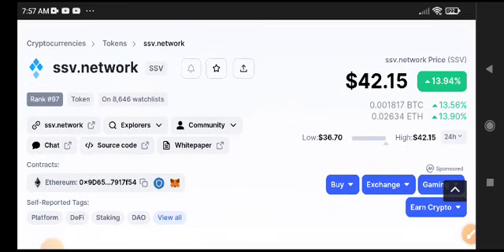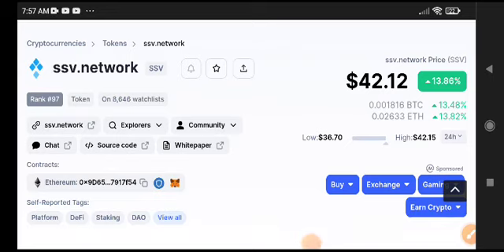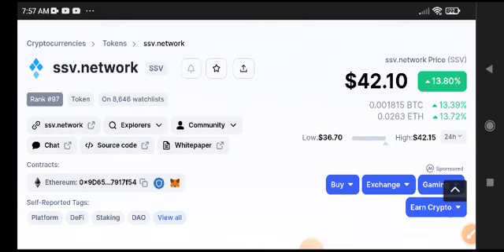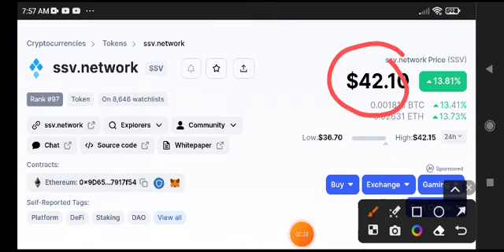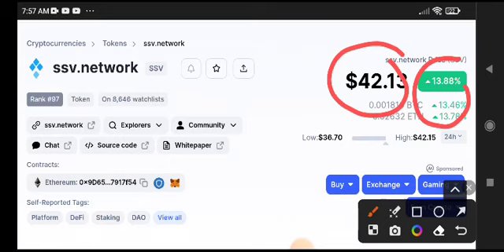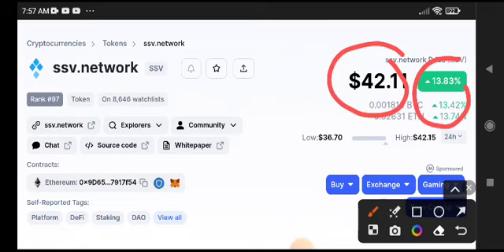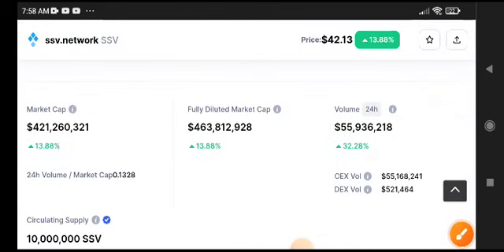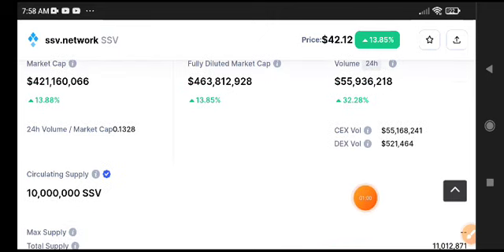SSV Coin Price Prediction! SSV Network Today News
Queries Solved:
1.  today target
2.  price today
3.  price prediction
4.  token today target